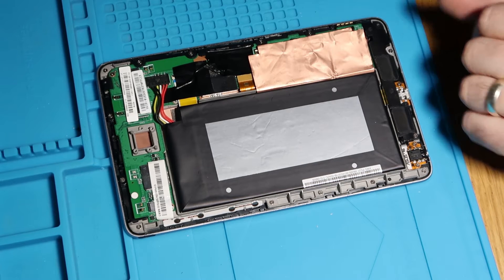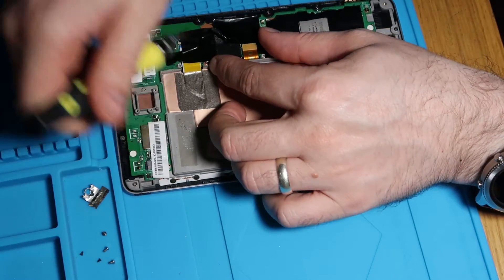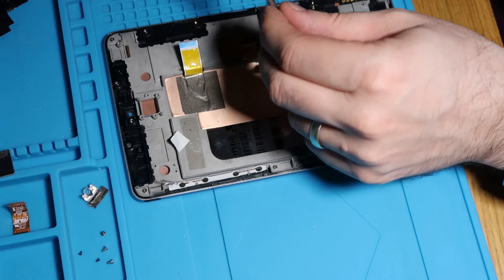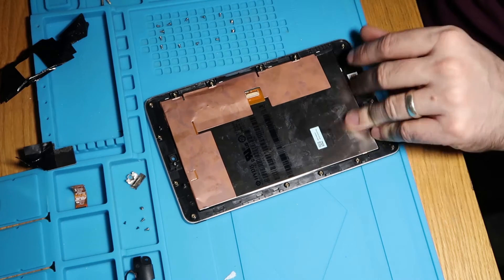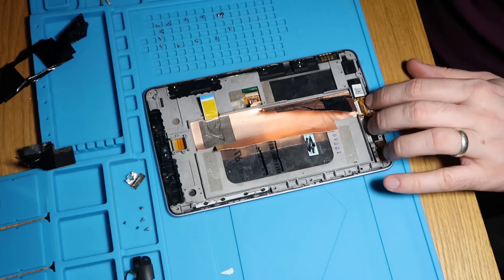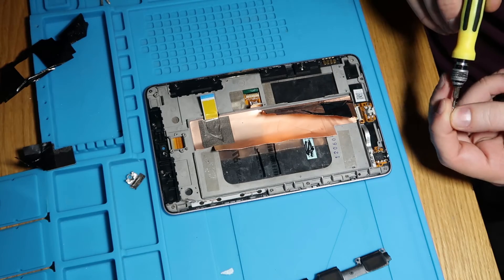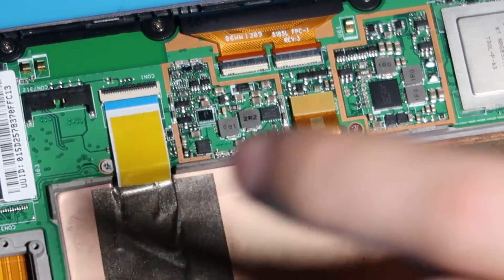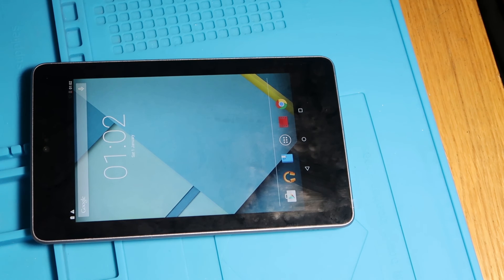Google Nexus 7 - 1st Gen - Teardown and Screen Replacement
In this video im repairing a Google Nexus 7 - 1st Gen. I totally teardown the device and replace the screen.